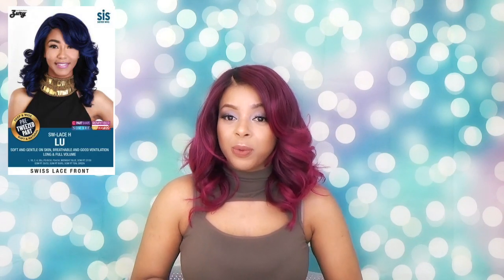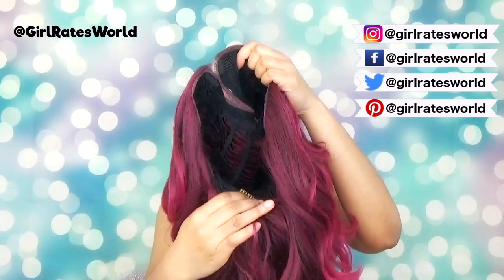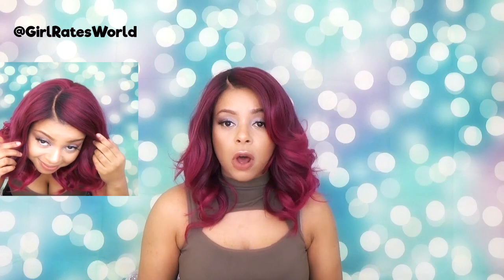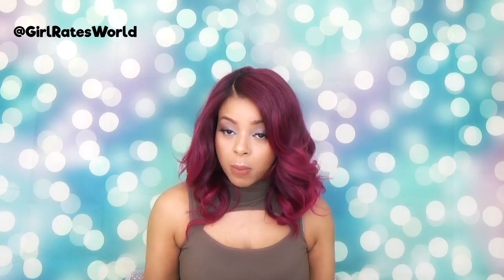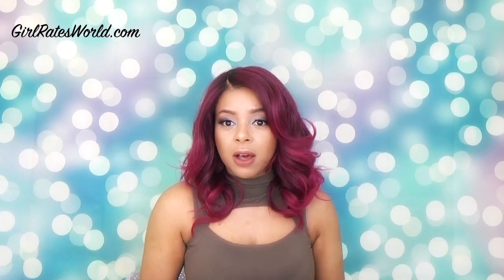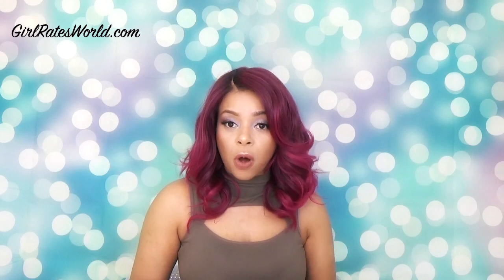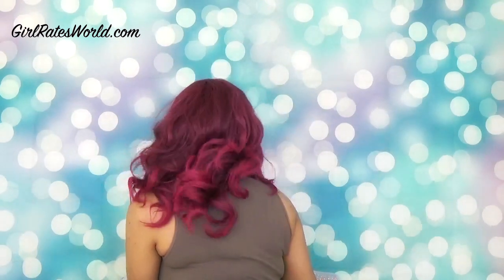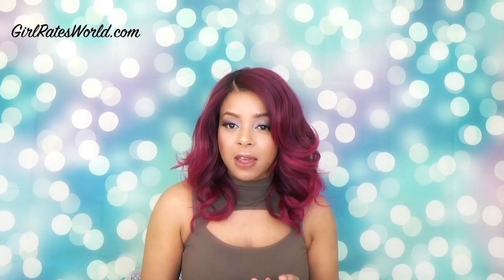ZURY SIS ROYAL SWISS LACE FRONT WIG – LU | SOM FUCHSIA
Link to unit Reminds me so much of the Aura wig from the same line. I'm wearing in color SOM FUCHSIA which is a pinkish, reddish, purplish hue lol.